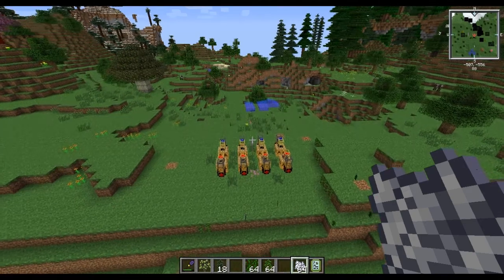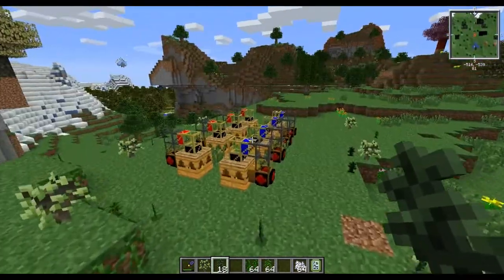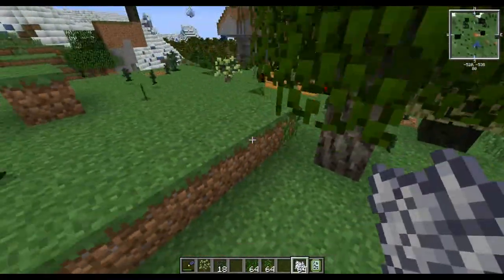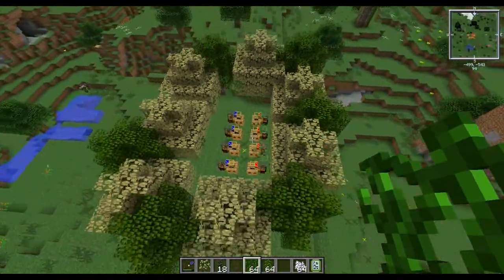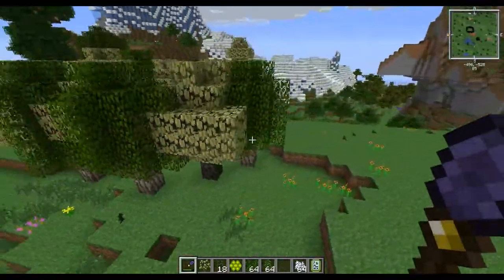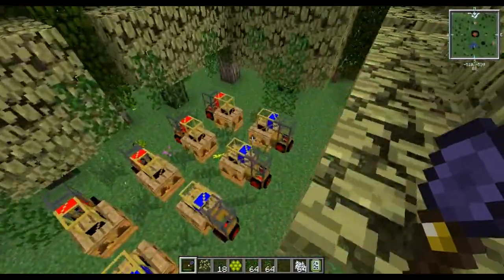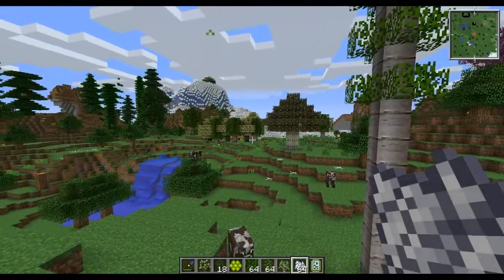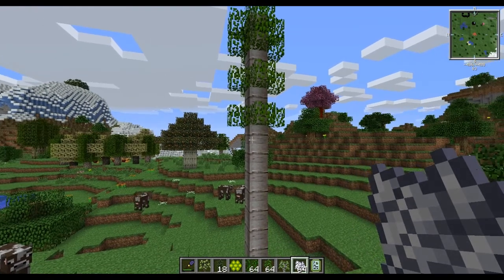(Mindcrack Pack 1.4.7) Minecraft FTB Tree Breeding Tutorial: Balsa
In this tree breeding tutorial we take aim at breeding the Balsa tree. Hey guys/gals if you enjoyed this video and would like to see more then consider subscribing to my channel so you can see my videos as soon as they come out. then you'll see them the second they are processed.